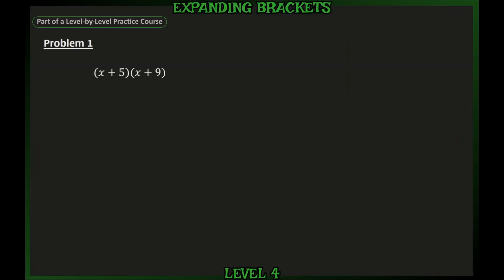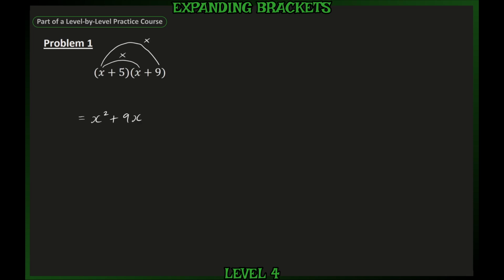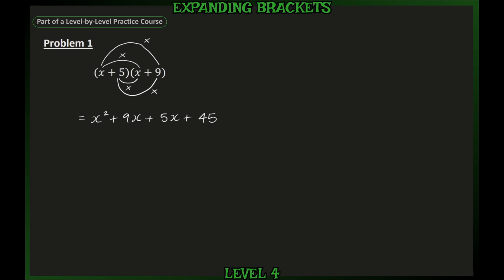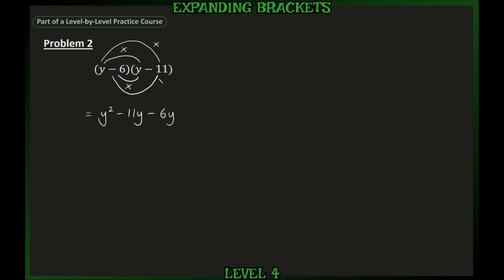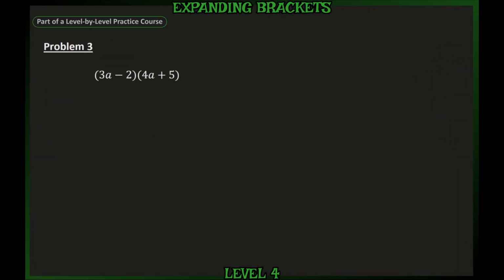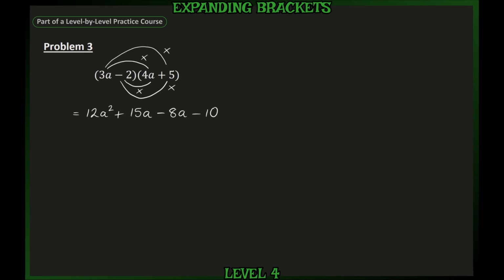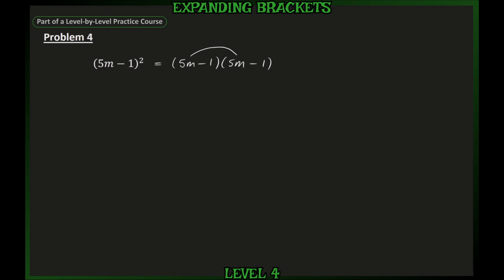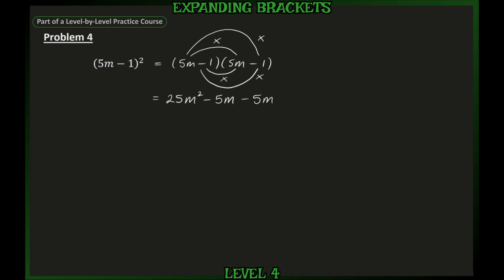Expanding Brackets Level 4B (Advanced Skills) | Level Up Maths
Take expanding brackets further with double brackets and powers, including squared binomials and more demanding algebraic structures.

This level focuses on accuracy, method, and controlling multi-step expansions.

🎯 Best for: confident higher-tier learners aiming for Grades 7–9 or equivalent.
📘 Topics: expanding double brackets, squared expressions, algebraic manipulation.